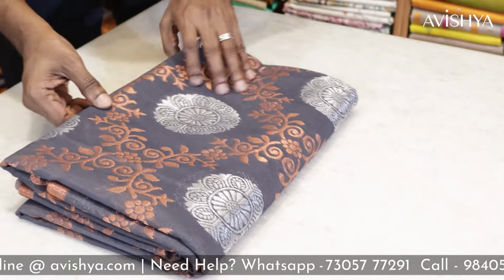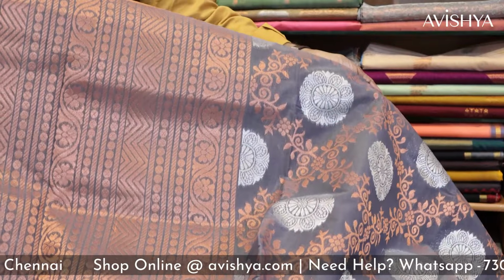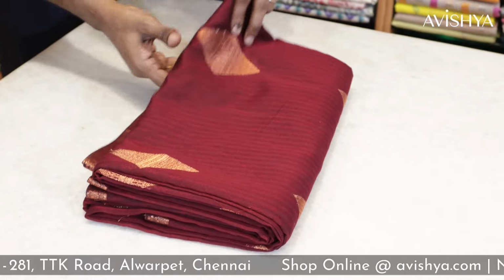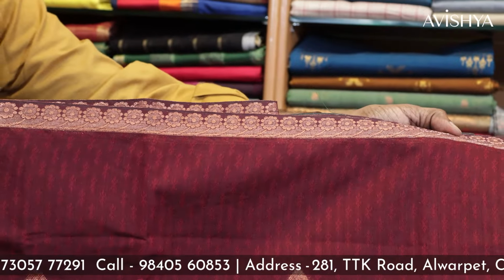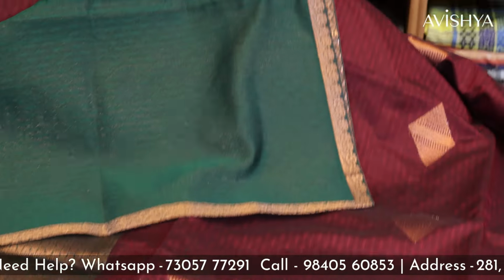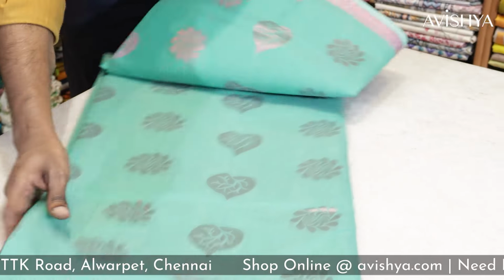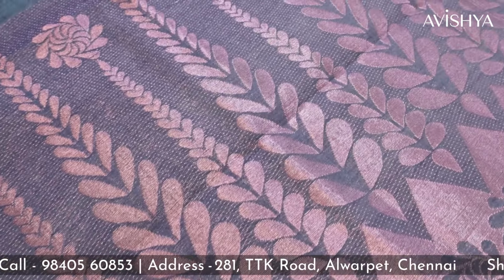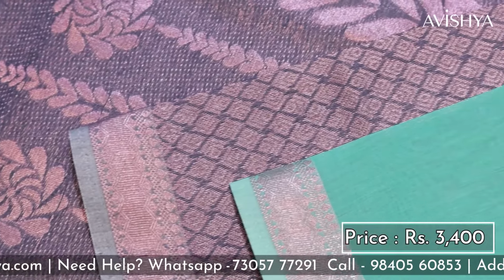South Silk Cotton Sarees | Avishya Handloom Saree Story Series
Welcome to the Avishya Channel

In this Video we are going to showcase our daily new arrivals

Today's videos showcases a collection of South Silk Cottons

Timestamps:

00:00 - Intro
00:54 - Elephant Green Silk Cotton Sarees
02:48 - Dark Maroon Silk Cotton Sarees
05:22- Aqua Green Silk Cotton Sarees
07:35 - Store Details
08:03 - Outro
Store Address:
281, TTK Road, Alwarpet,  (Near Old Madras Baking Company)
Tamil Nadu, Chennai - 600018